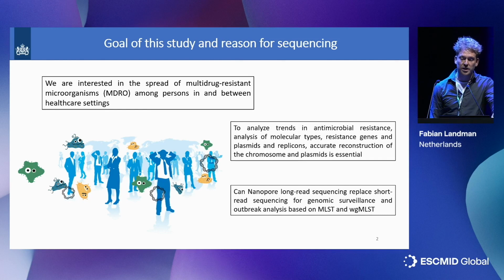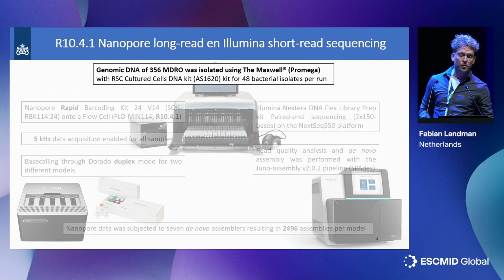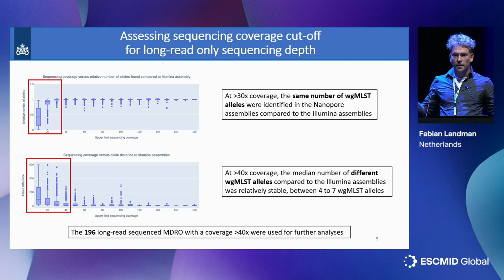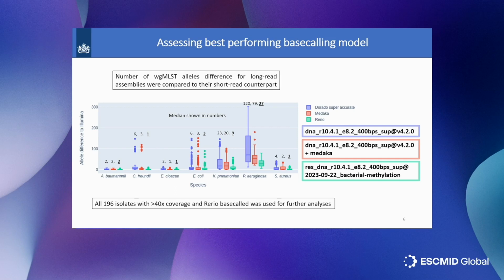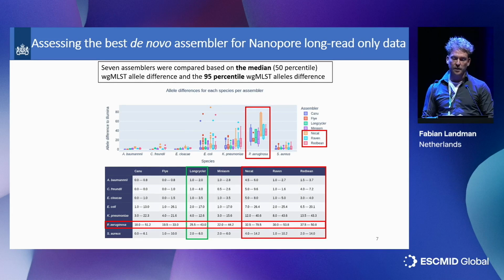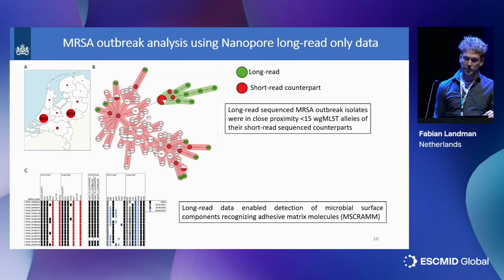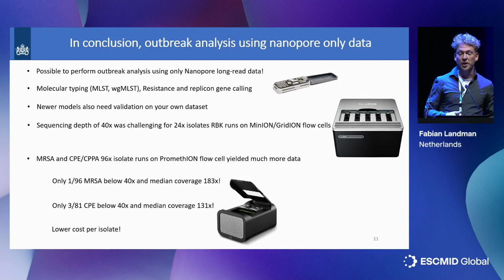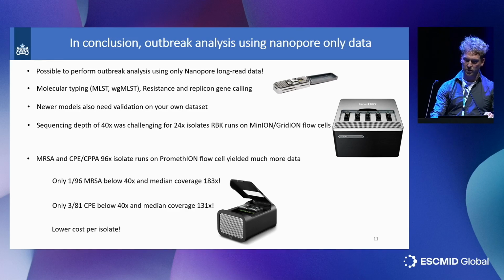Genomic surveillance of multidrug-resistant organisms based on long-read sequencing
Multidrug-resistant organisms (MDRO) pose a significant threat to public health worldwide. National reference and public health laboratories (NRLs, PHLs) monitor trends in antimicrobial resistance and transmission of MDRO for surveillance purposes.

In this video, Fabian Landman explored how to develop automated genomic MDRO surveillance based on long nanopore sequencing reads.